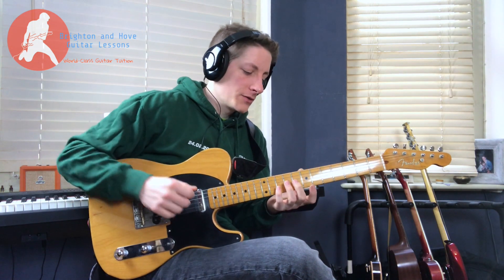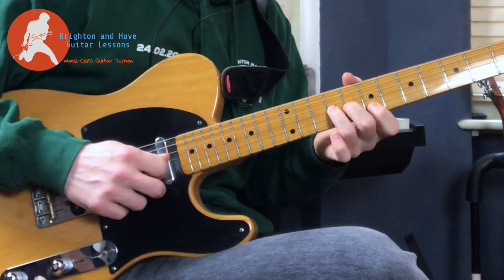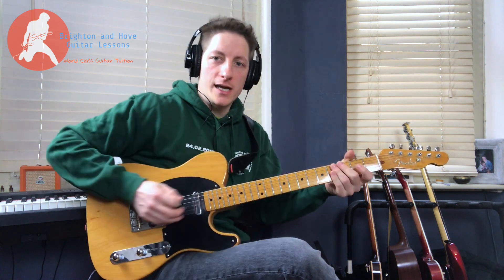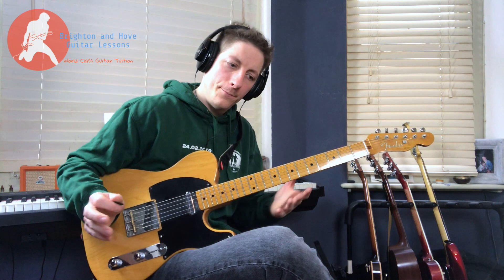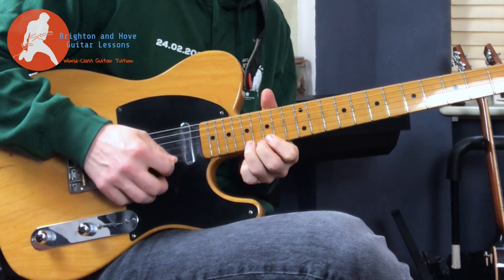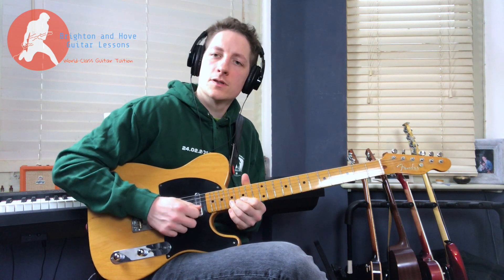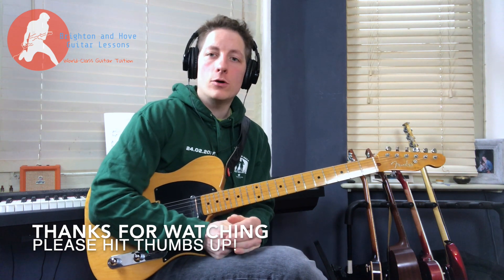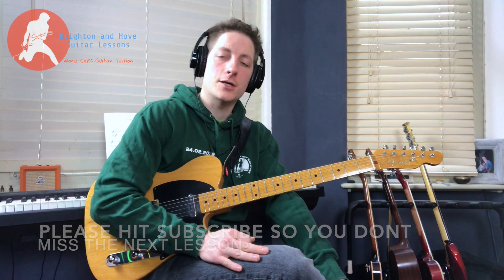Eagles - Hotel California Solo Lesson 2 - Joe Walsh's Parts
This video is going to break down the second solo in Hotel California, played (mostly) by Joe Walsh.

Don Feldman comes in for the penultimate lick, because they each trade off each other before the incredible harmonised finale. I'll be breaking that down in a video

Thanks,

Dave
B&H Guitar Lessons